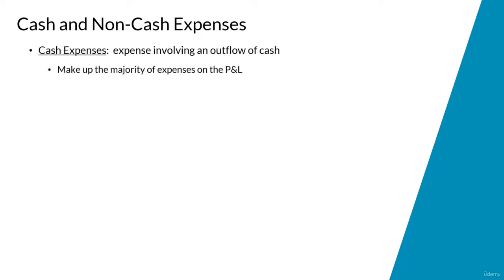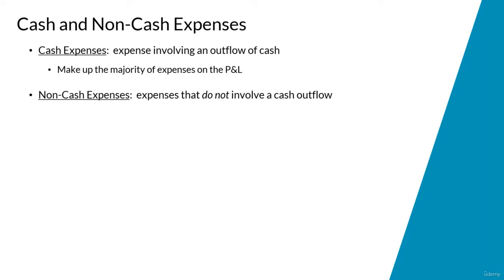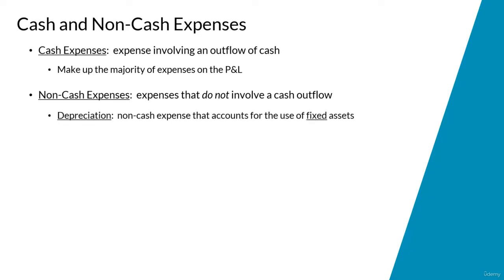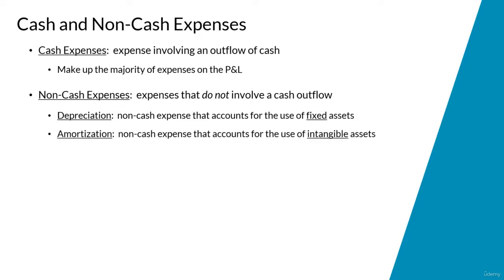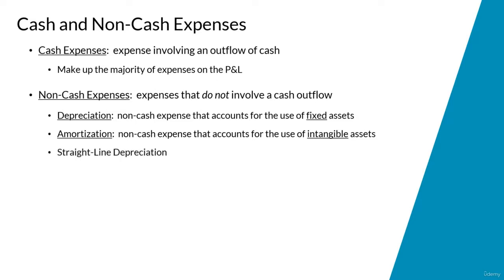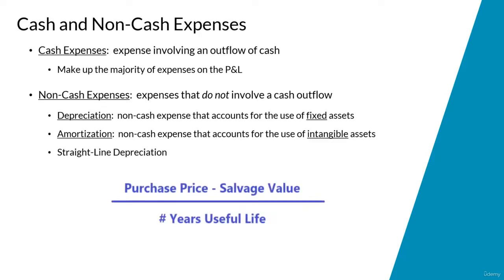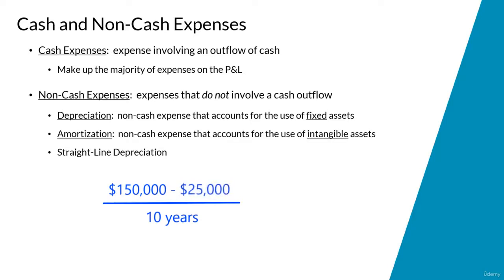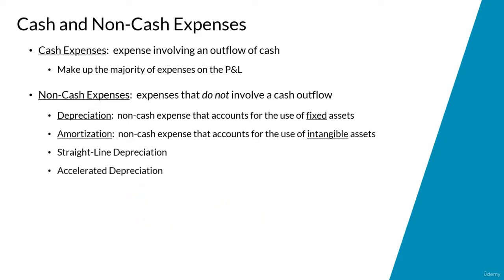5 Cash and Non Cash Expenses